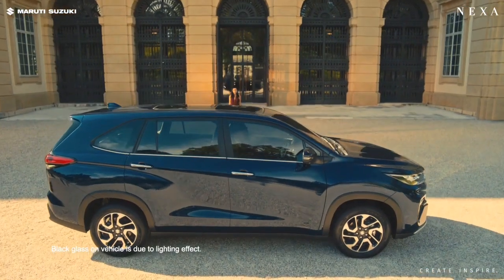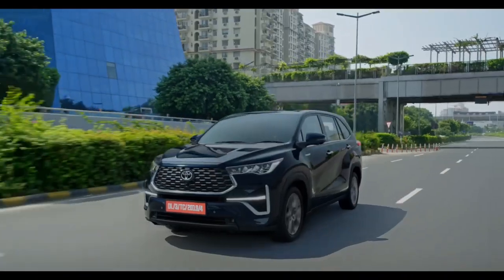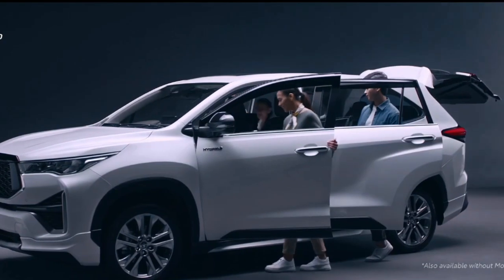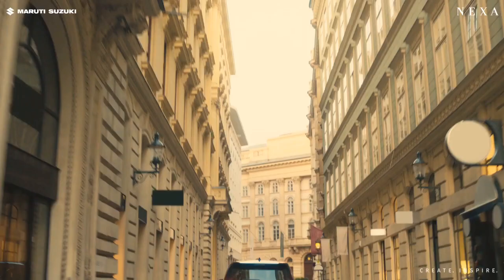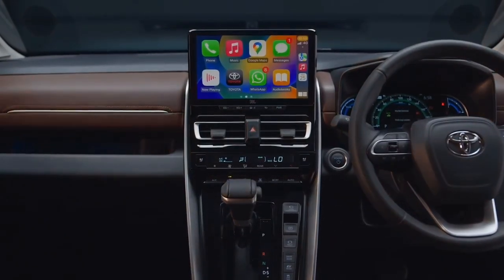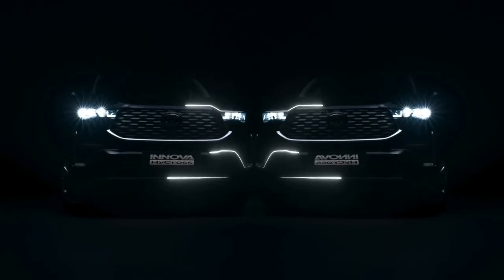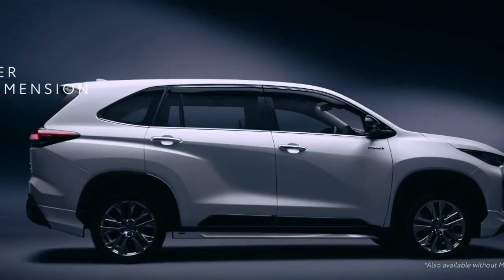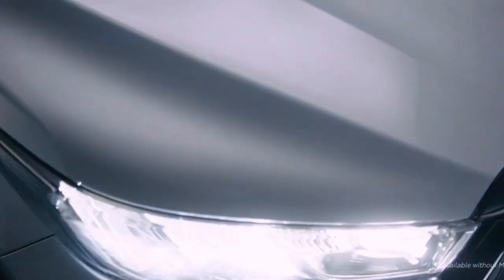Maruti Suzuki Invicto vs Innova HyCross | Which one to buy?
Maruti Suzuki Invicto is the re-badged version of Innova HyCross. But still the price gap between them is around 1.8 lacs. So what are the extra offerings on Innova HyCross and which one you should buy is explained in the video.